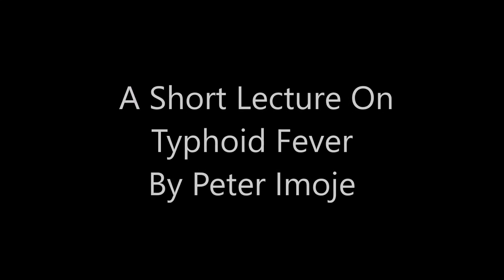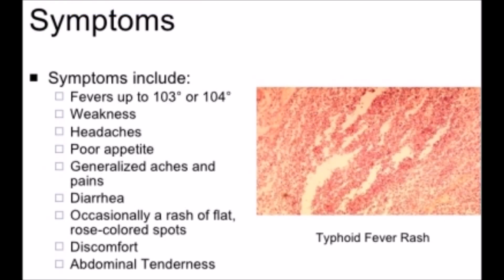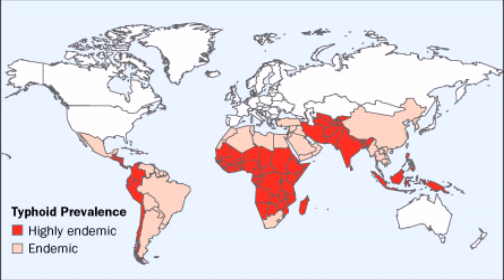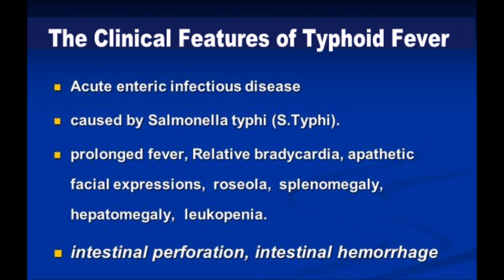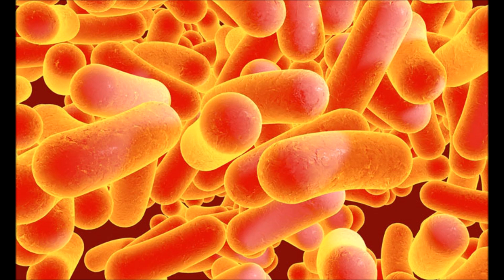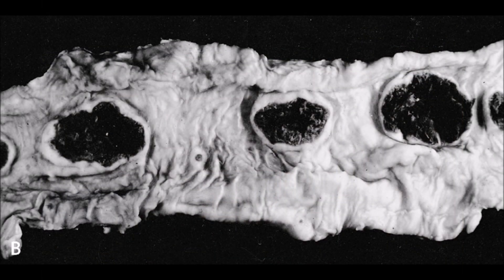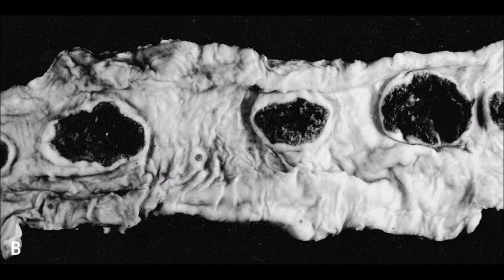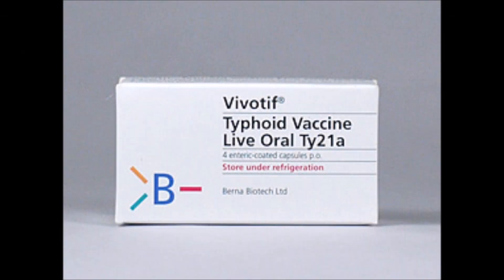Typhoid Fever - clinical signs, pathogenesis, symptoms & treatment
Typhoid fever is a type of enteric fever along with paratyphoid fever. The cause is the bacterium Salmonella Typhi, also known as Salmonella enterica serotype Typhi, growing in the intestines and blood. Typhoid is spread by eating or drinking food or water contaminated with the feces of an infected person.